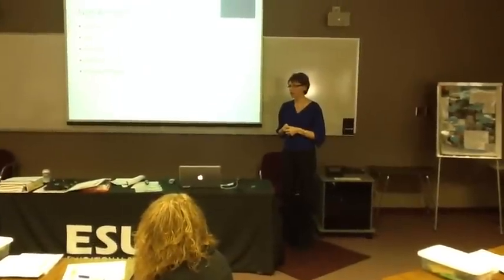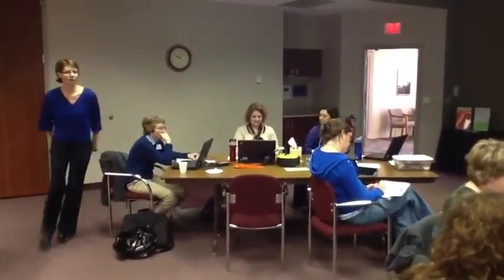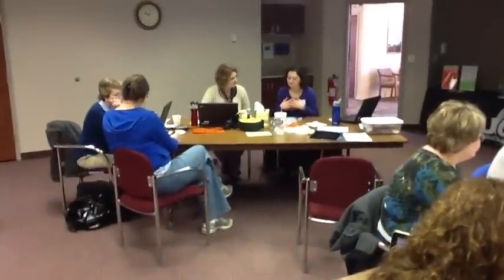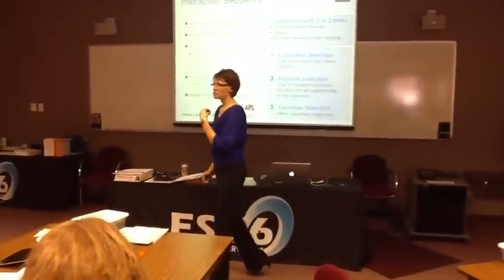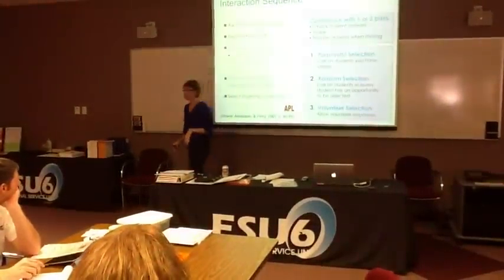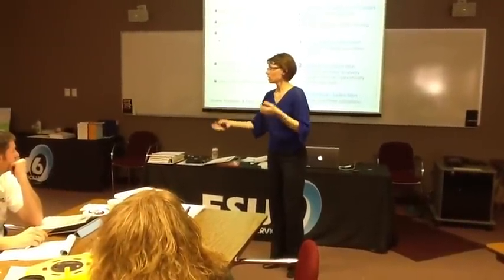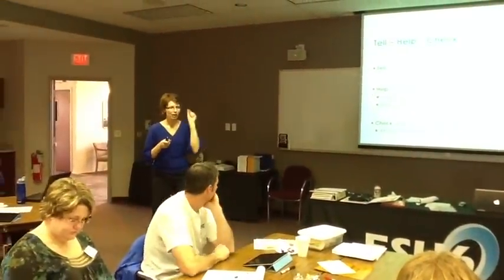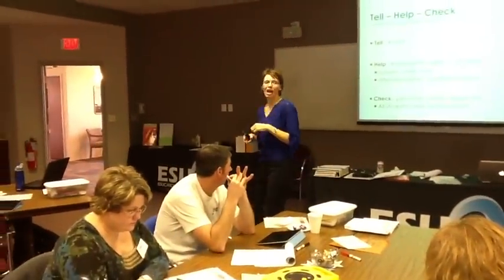Think Ink Link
Jen Madison from ESU 6 demonstrates how to use this teaching technique to language arts teachers. This is a great way to help students review content knowledge.